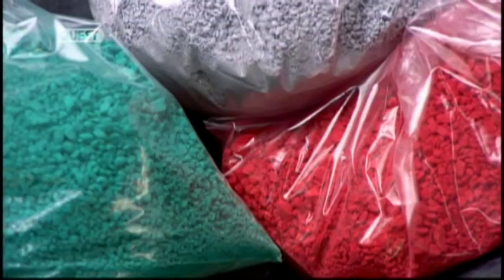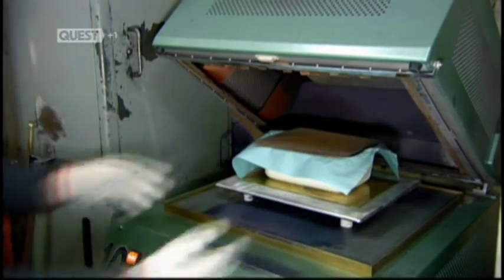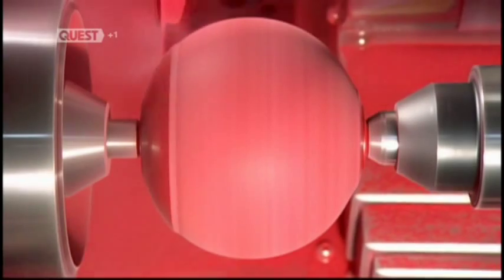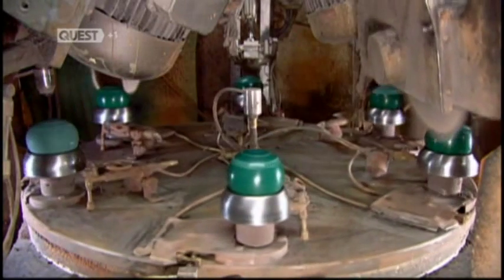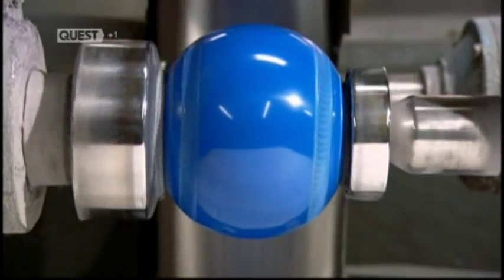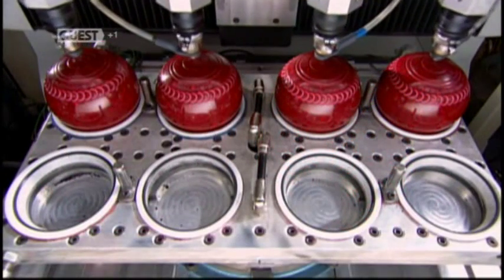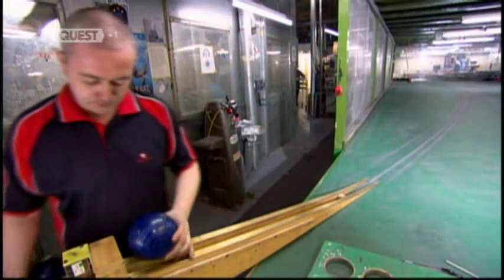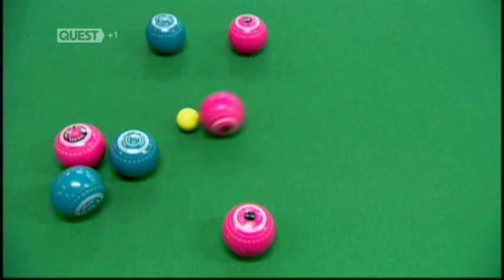How its made - Lawn Bowls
An interesting clip showing the manufacture of Taylor indoor bowls